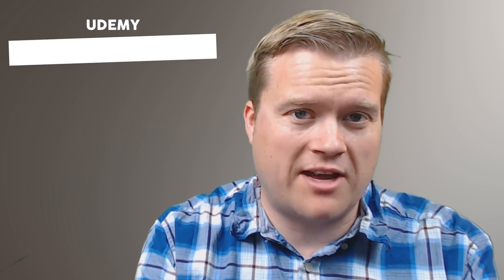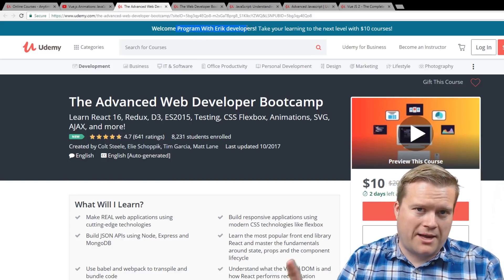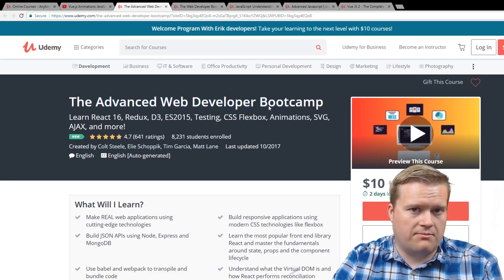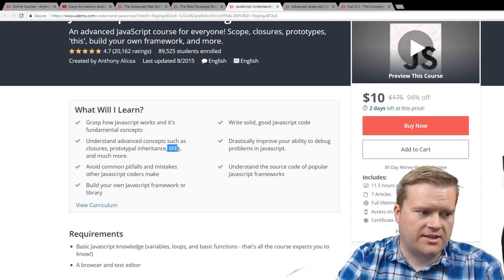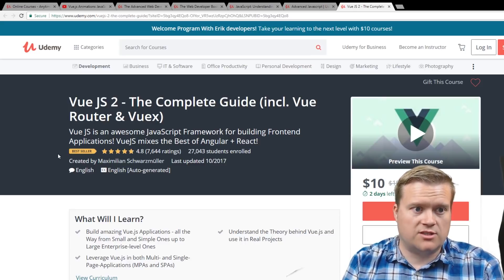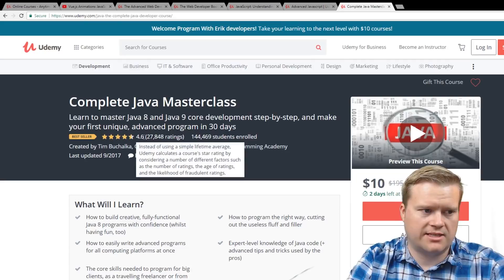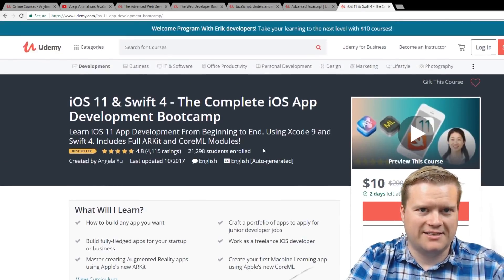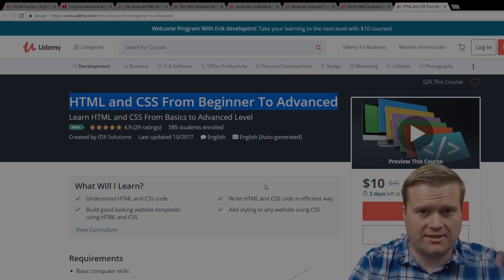THE VERY BEST WEB DEVELOPMENT COURSES ON UDEMY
Are you looking to learn web development? HTML, CSS, or JavaScript? In this video I discuss my favorite courses on Udemy and a way you can save money by using my links! Watch all the way to the end to find out how!

NEED TO CREATE A WEBSITE? USE INMOTION THEY ROCK